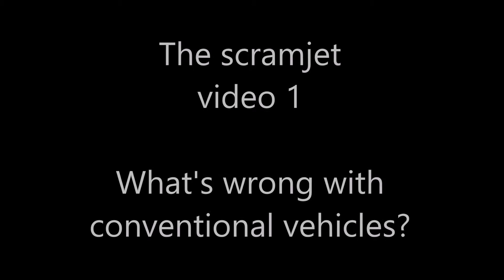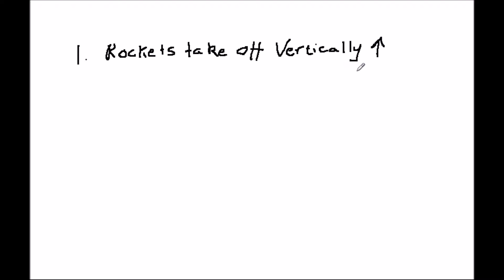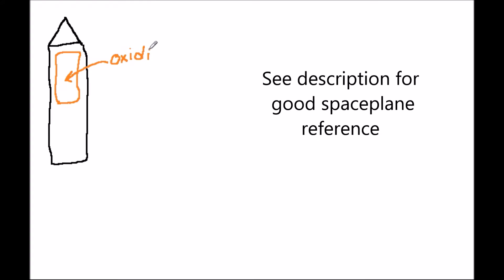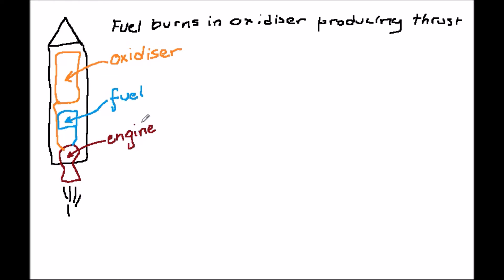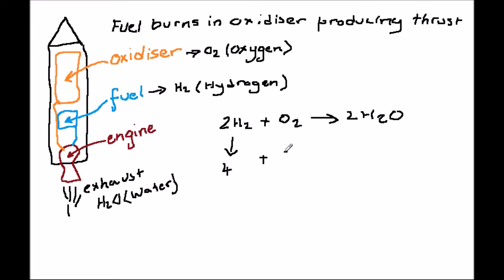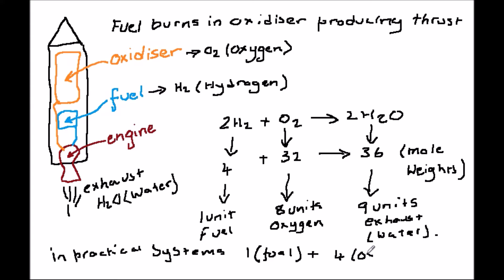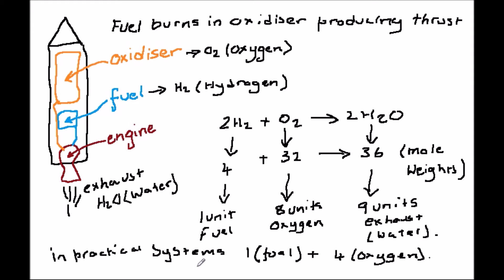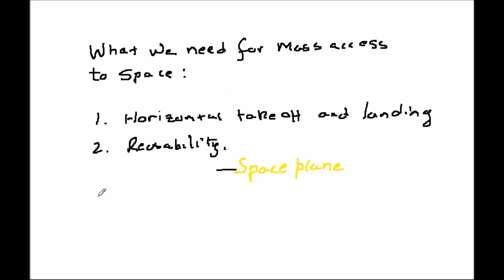Scramjets 1 - What's wrong with rockets?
What's wrong with rockets and why do we need scramjets?

Spaceplane reference:

D. Ashford, Spaceflight revolution, Imperial College Press, 2002.